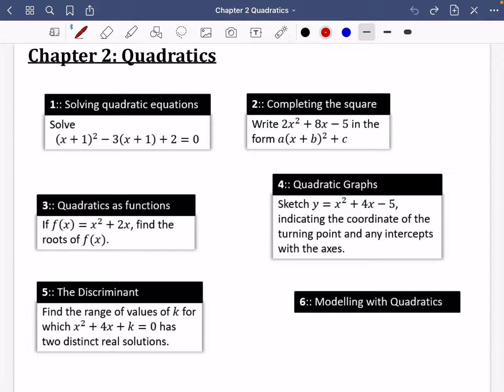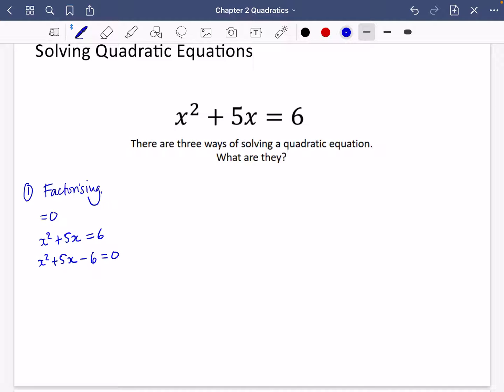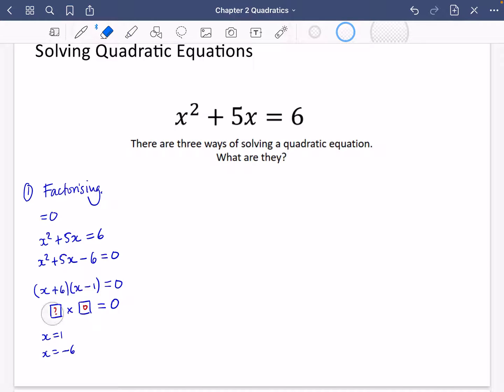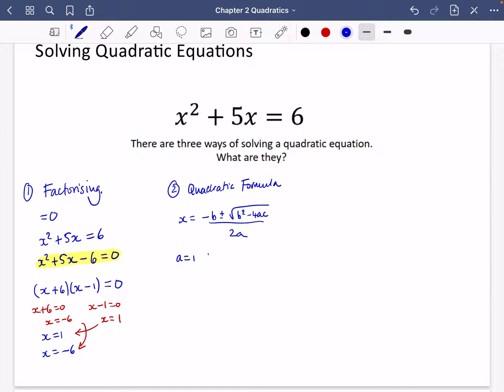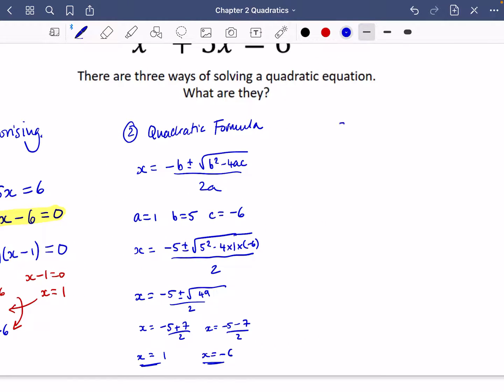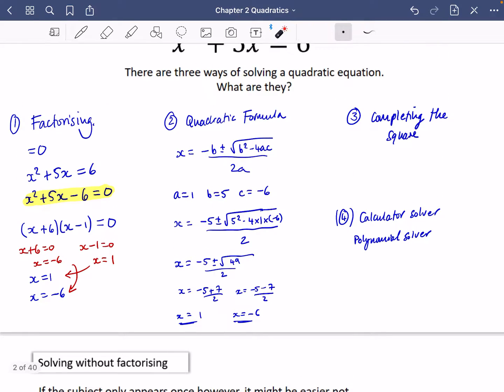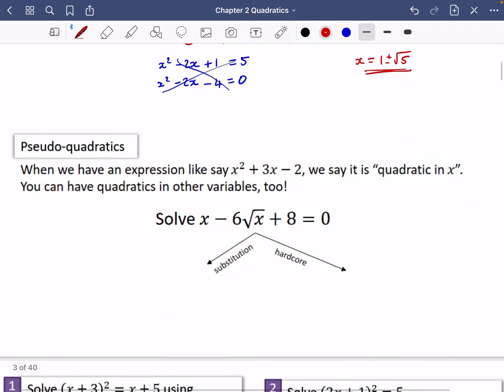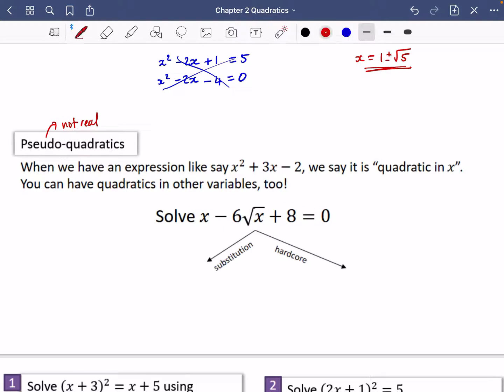Quadratics 1 • Solving Quadratics • P1 Ex2A/B • 🤖